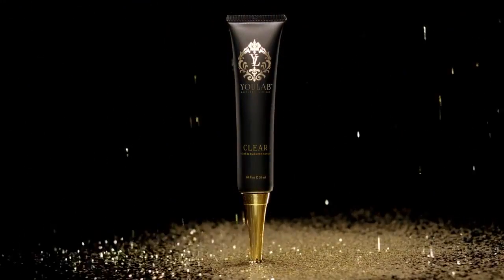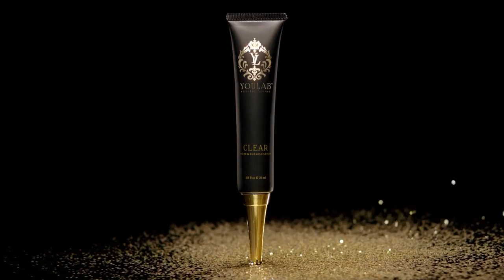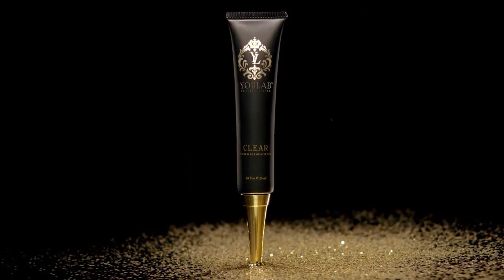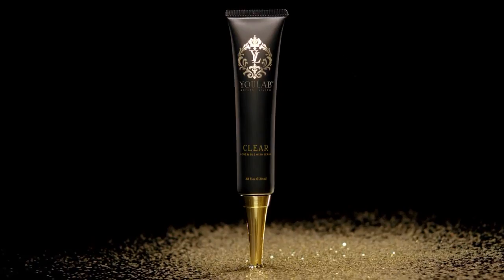How to Use Clear Acne & Blemish Serum by Youlab